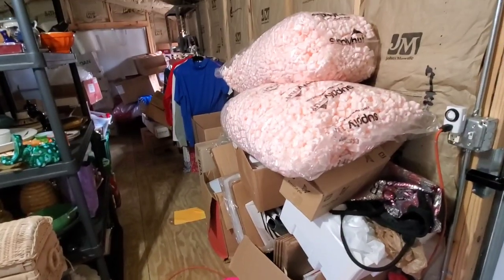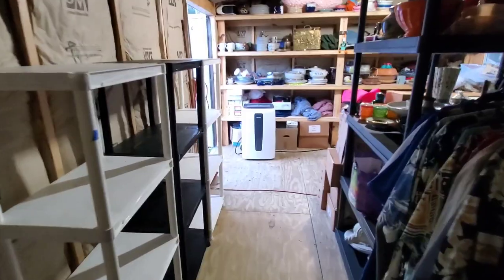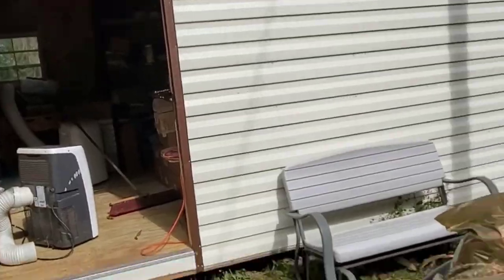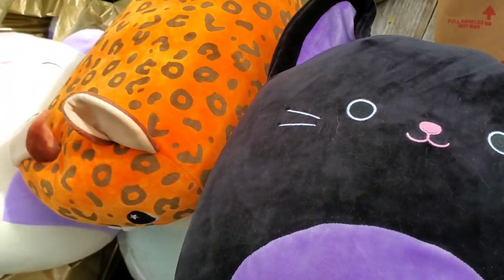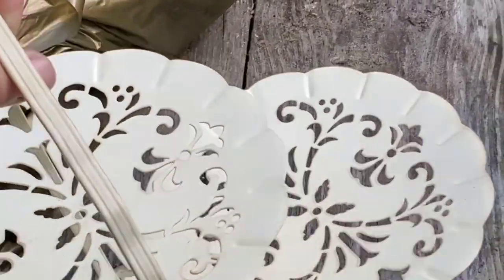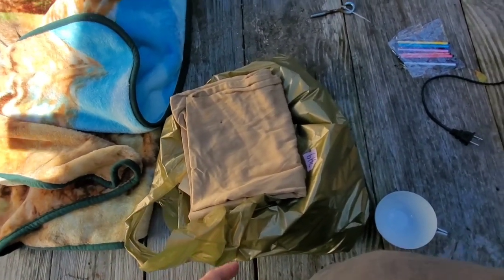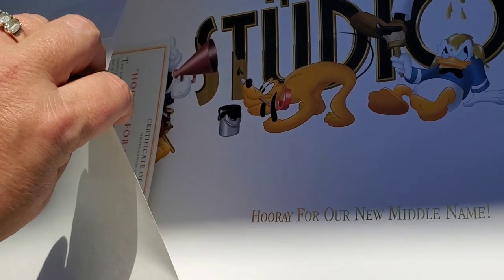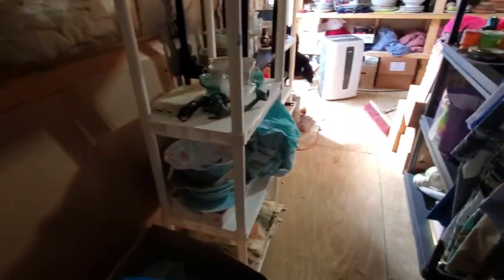$750 Estate Sale Online Auction Haul LOTS to Sell on Ebay For Profit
Shipping Supplies

12 rolls of thick packing tape

6x6x6 boxes for first class items (I try to use free priority whenever I can on priority mailing, but these 6x6x6 only weigh about an oz and perfect for protecting lighter weight items)

12x18x6 boxes, these I use for dvd/vcr combos most fit perfectly in these

9x6x4 boxes for a little bigger items that still weigh under a pound and go first class

250 6”x9” bubble mailers – I only get these when I don’t have a ebay coupon!

19x24 poly mailers great for large blankets/bedding

24” photo booth with different backgrounds comes with lights this works great for smaller items to get professional photos

53”x18’ white photo paper, this is the best I’ve found I tape to wall to do photos of hanging garments and larger items.

Jewelry props

Heat Sealer

12” poly tubing (you can get individual poly bags, but this is cheaper in the long run)

12" heat sealer